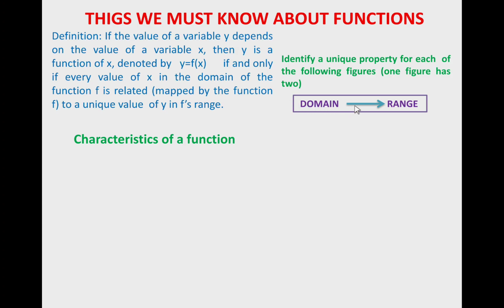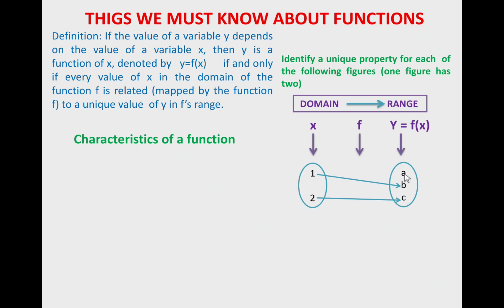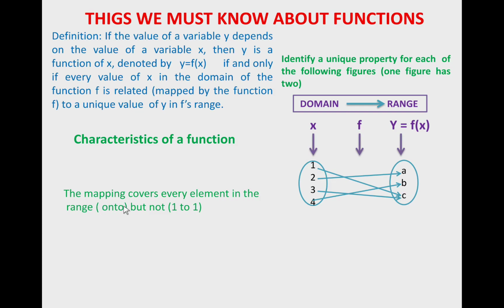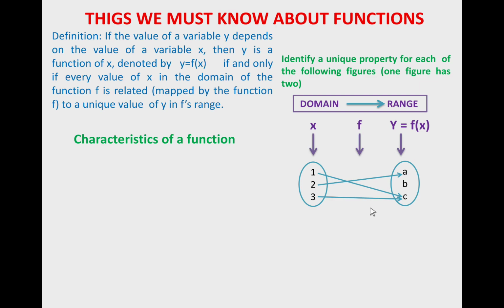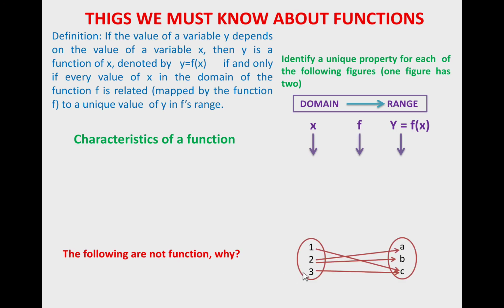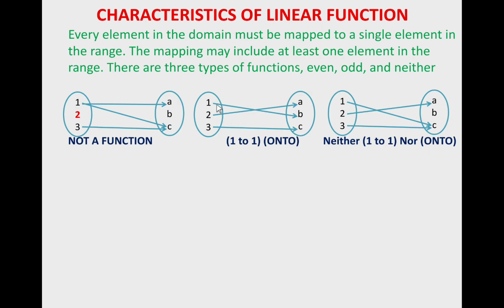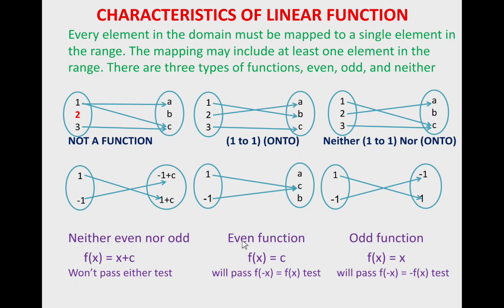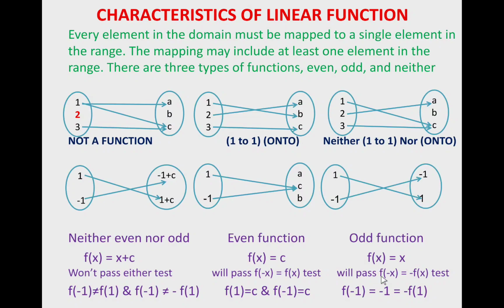Basics of Functions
This video reviews the important characteristics of  functions using, as illustrative examples, linear functions.